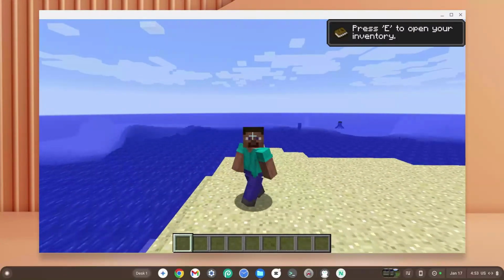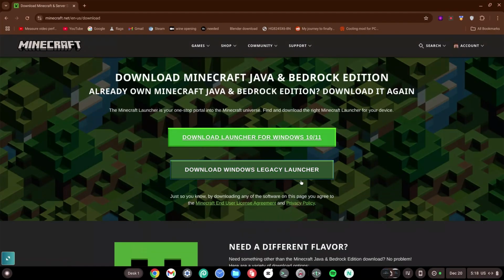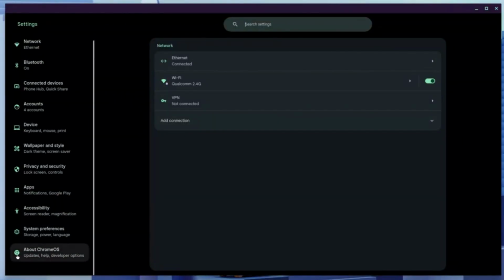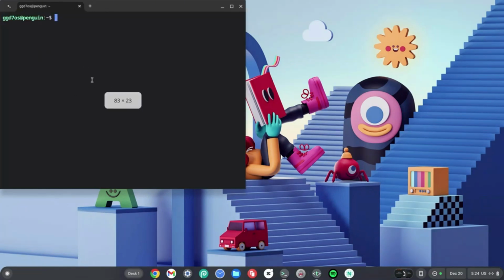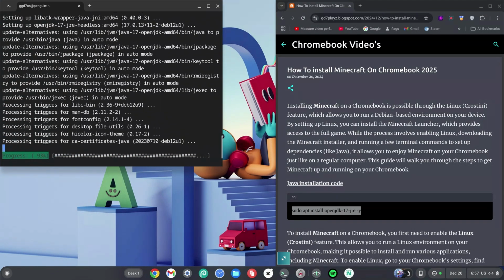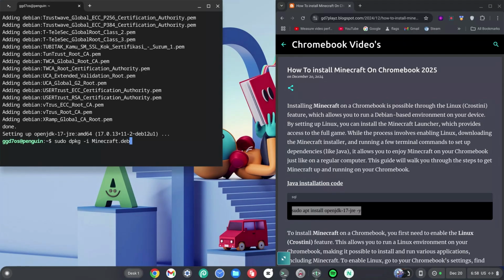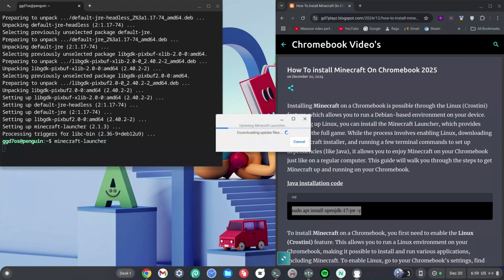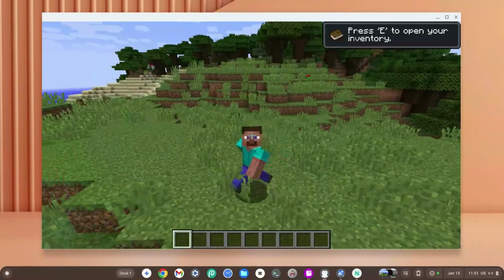How To Play Minecraft On Chromebook | (2025)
How To Play Minecraft On Chromebook (2025) whether with Linux or without Linux is easy. Today I'll teach you this easy method on how to Play Minecraft on Chromebook without Linux / with Linux on normal and school Chromebooks
0:00 - 0:09 Can you play Minecraft on Chromebook
0:09 - 1:13 How to download Minecraft on Chromebook
1:13 - 2:08 How to open Linux terminal on Chromebook
2:08 - 3:53 How to install Minecraft on Chromebook
3:53 - 4:16 How to get Minecraft on Chromebook for free
4:16 - 4:37 How to play Minecraft on Chromebook
4:37 - 5:04 How to place blocks in Minecraft on Chromebook